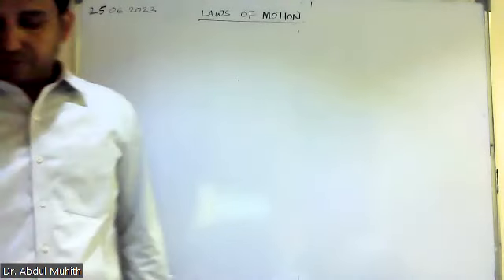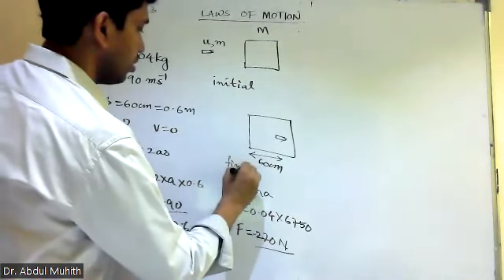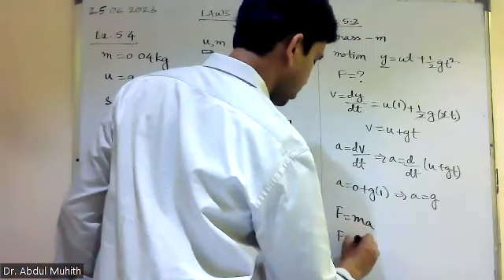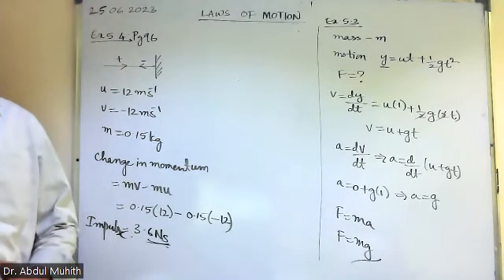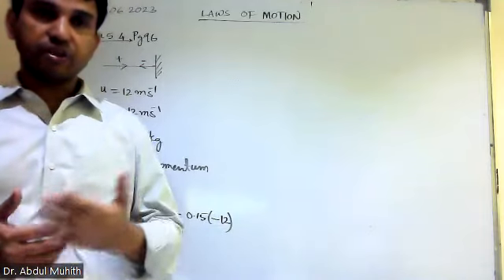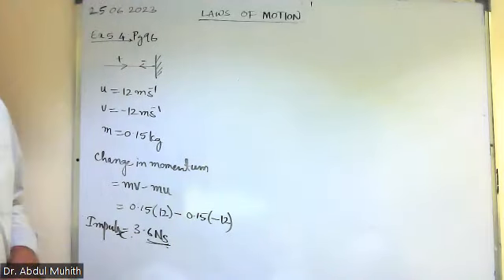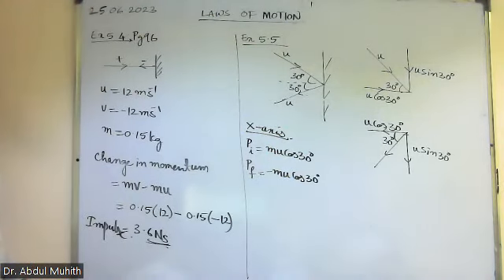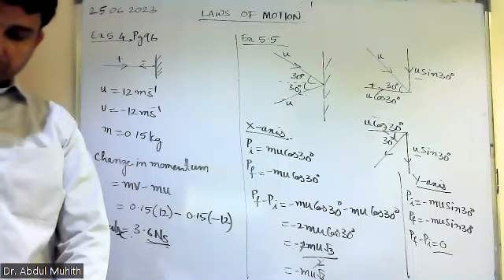Laws of Motion-CBSE class 11-Numerical